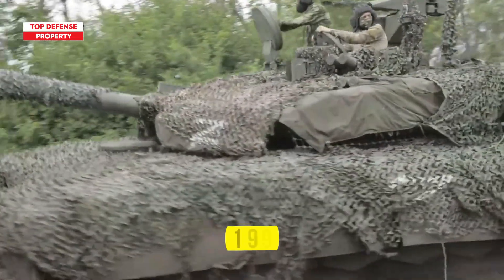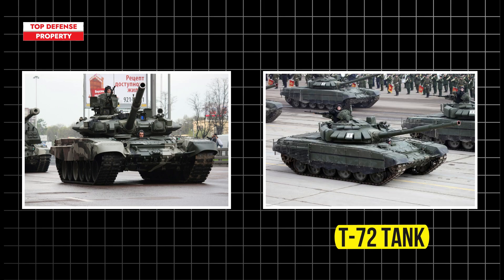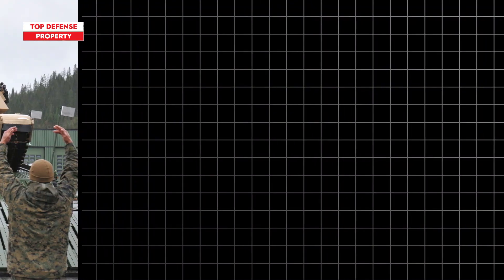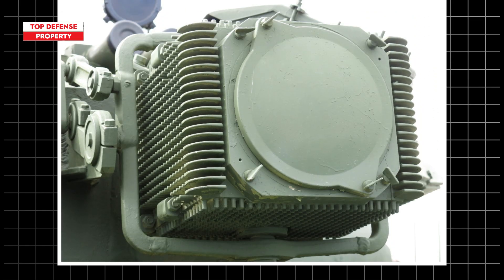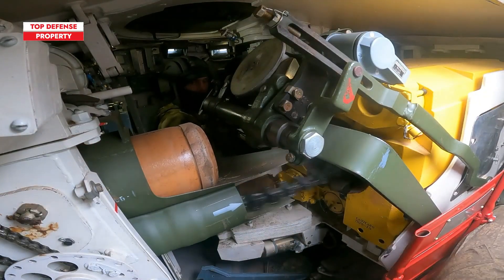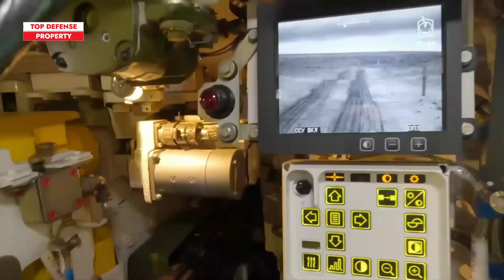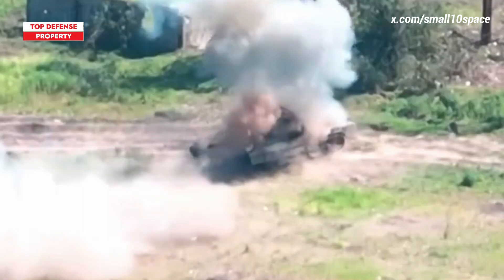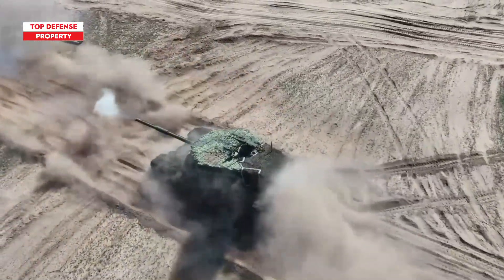Why Russia's Upgraded T-90 Tanks Keep Getting Destroyed in Ukraine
How can a tank equipped with reactive armor, advanced thermal sights, smoke grenades, and missile-jamming technology still fail on the battlefield? The Russian T-90M, touted as a cutting-edge war machine, was expected to dominate.

Yet, in the Russia-Ukraine war, it has been nothing short of a disaster. Despite its impressive specs on paper, the reality has been starkly different. What went wrong?